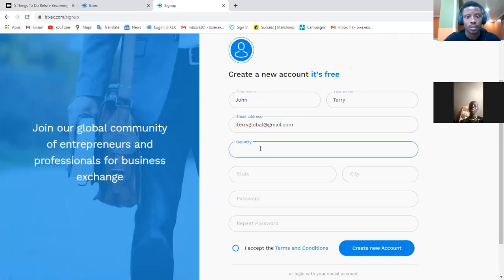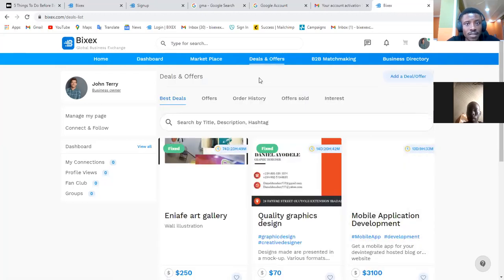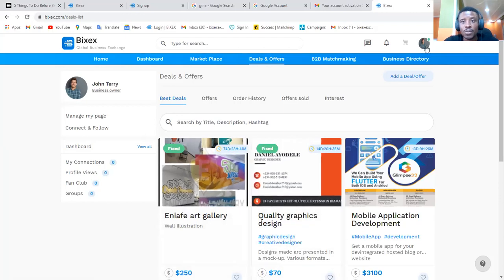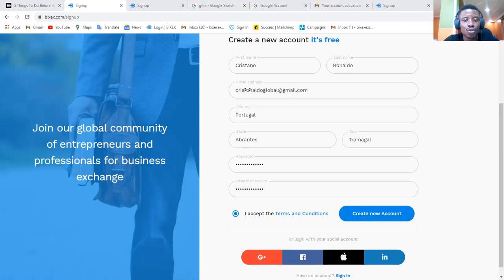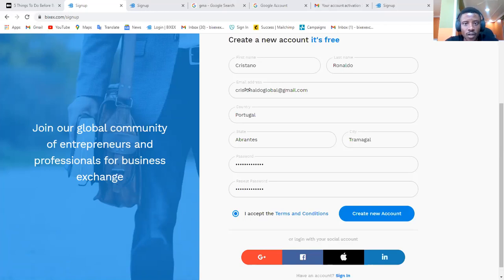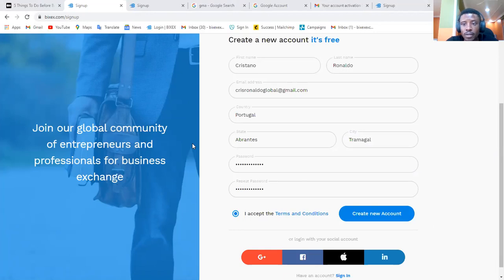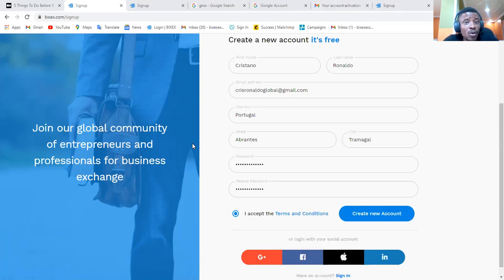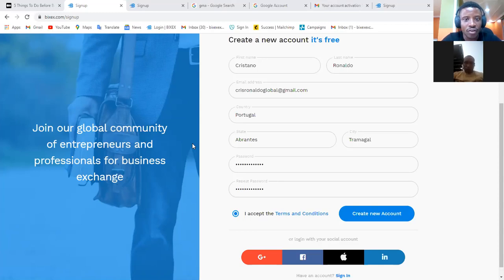Step by Step guide on how to earn your first $500 on Bixex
This is an explanatory webinar detailing the features on Bixex